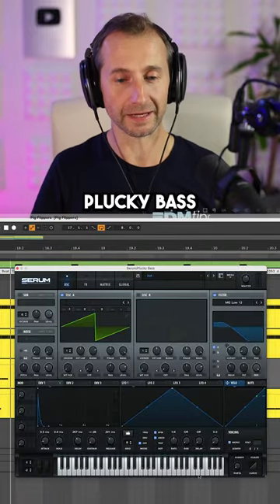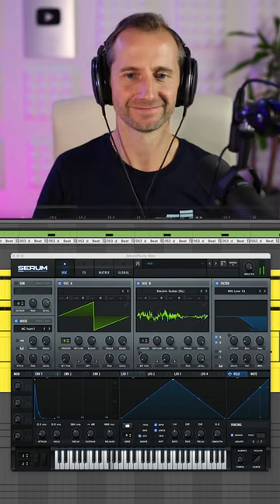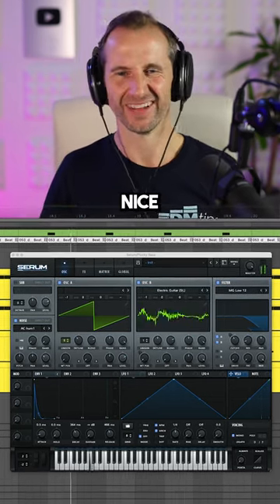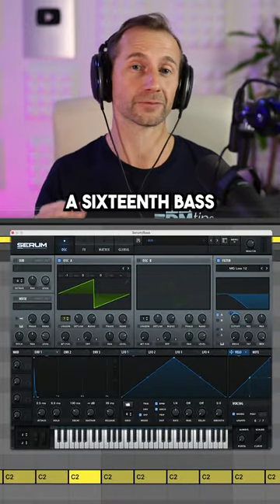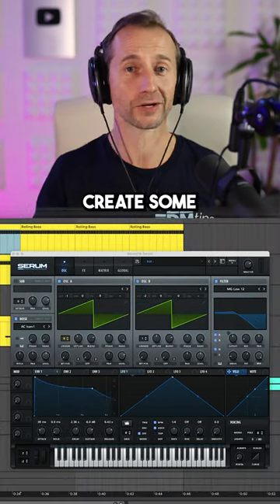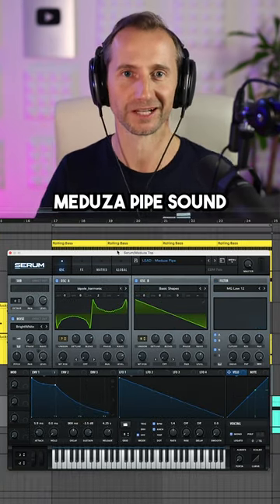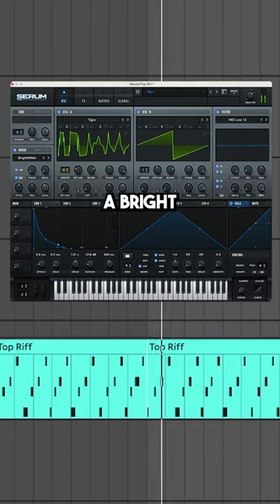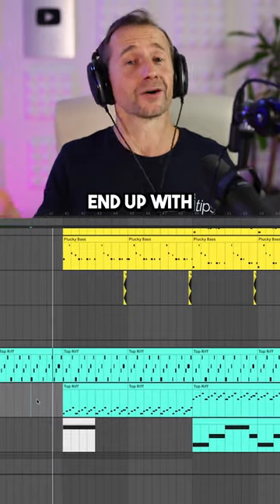HOW TO MAKE A TRACK LIKE MEDUZA!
How to Make a MEDUZA Style Track in 60 Seconds.

💪 [MUSIC PRODUCTION ACCELERATOR - SPOTS LIMITED]
Learn how to produce world-class, chart-topping electronic dance music and make money from it.

Will

AND…